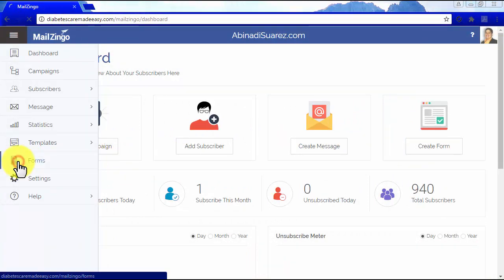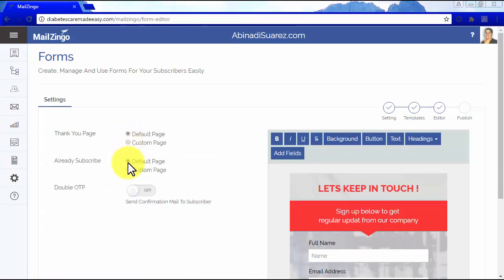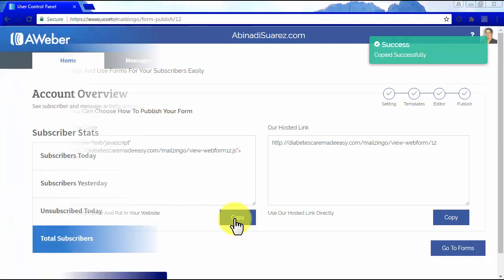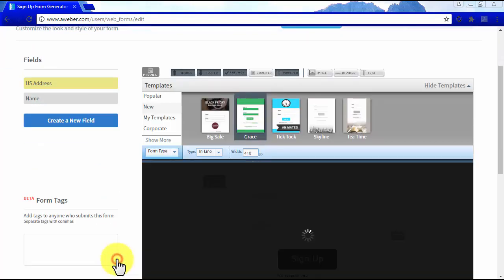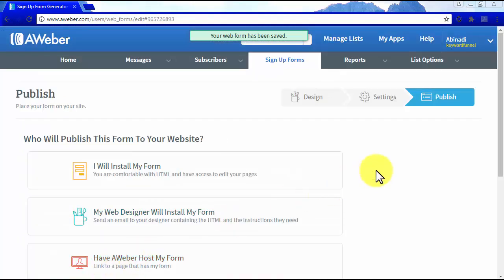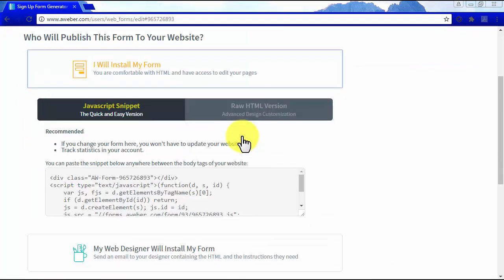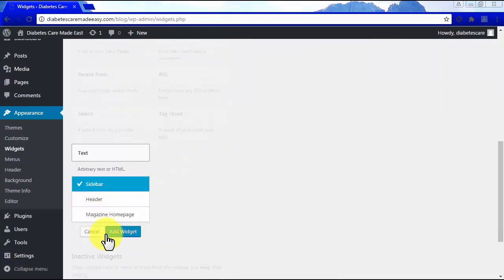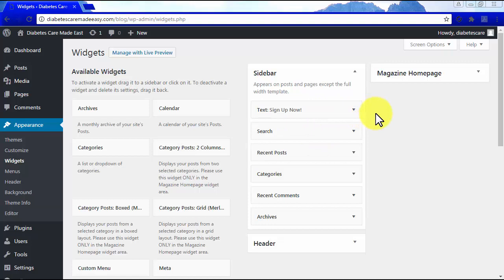email marketing full course part 17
email marketing tamil
email marketing interview questions
email marketing in hindi
email marketing kya hai
email marketing kaise kare